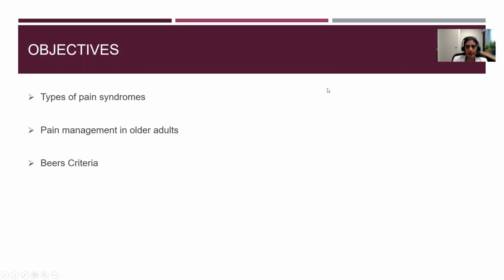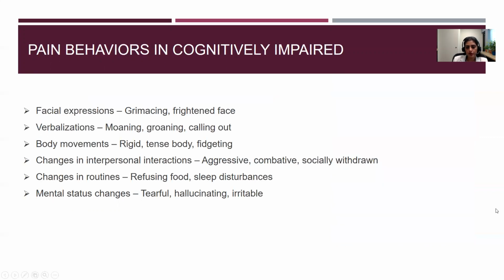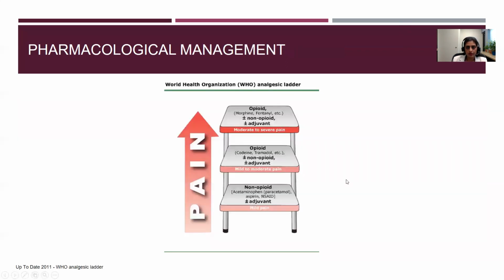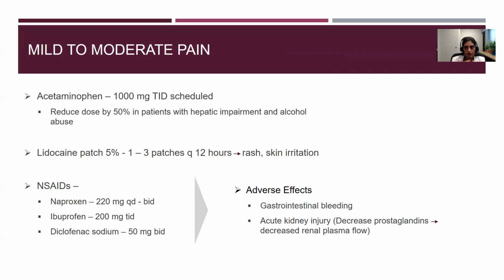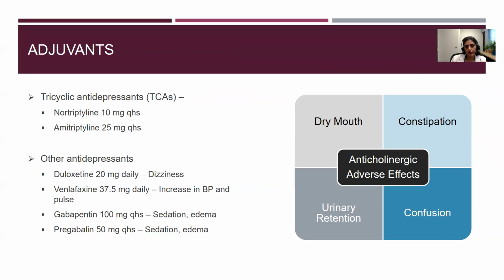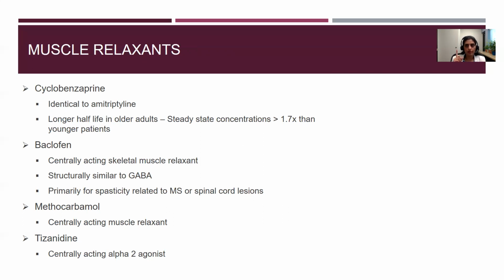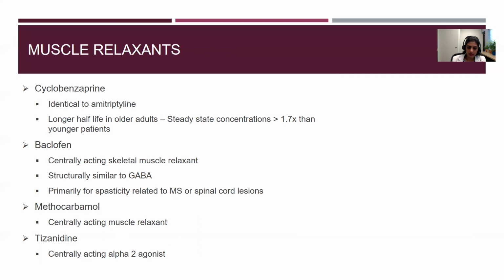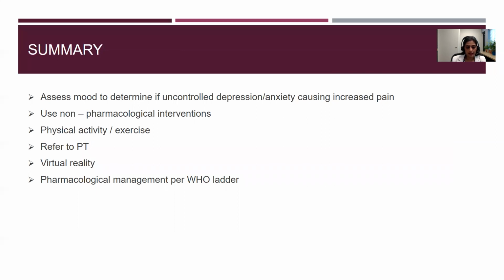“Start Low, Go Slow” Pain Management in Older Adults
AI-PAMI Health Care Provider Presentation: “Start Low, Go Slow” Pain Management in Older Adults, presented by Fareeha Khan, MD, MPH, assistant professor and geriatric medicine family practitioner at UF Health Jacksonville. Dr. Khan provides a breakdown of the types of pain and an overview of pharmacological changes with aging to consider when medically managing pain in older populations. She then provides a recap of the Beers Criteria.

Learning Objectives:
-Types of pain syndromes
-Pain management in older adults
-Beers criteria

The Aging and Integrative Pain Assessment and Management Initiative (AI-PAMI) is a comprehensive project addressing non-opioid pain management in adults ages 50 and older living in Northeast Florida. The overall goal of AI-PAMI is the advancement of innovative pain education and patient care focused on multimodal and integrative pain management.